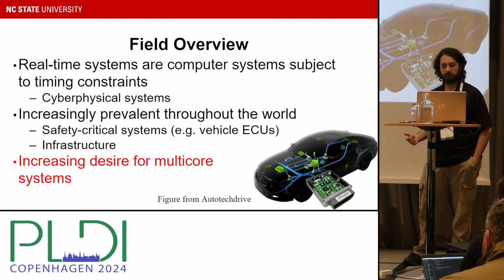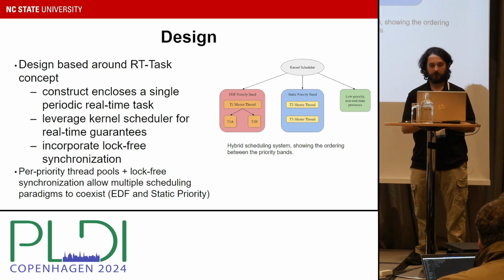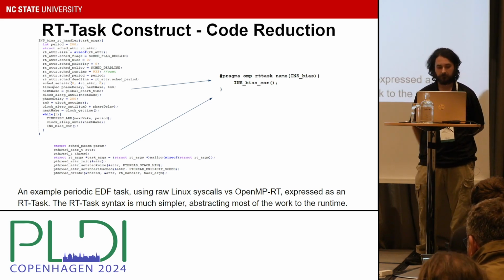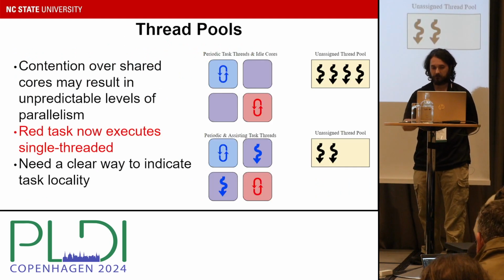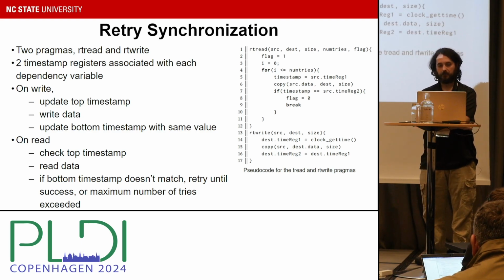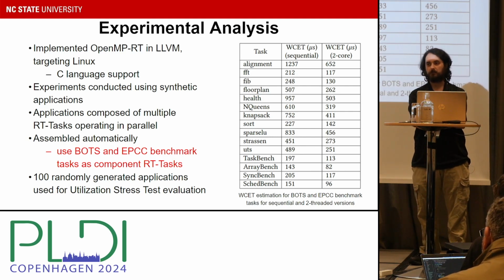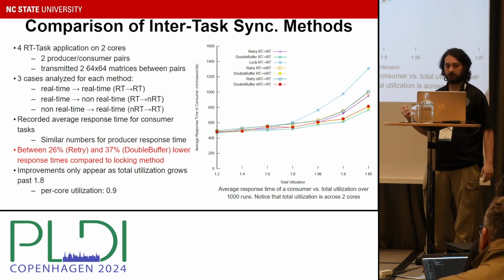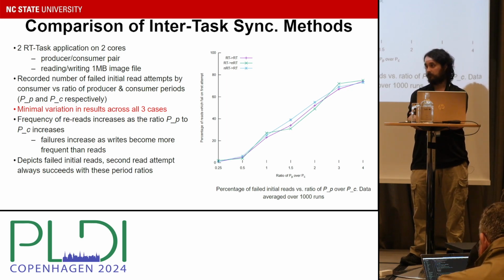[LCTES24] OpenMP-RT: Native Pragma Support for Real-Time Tasks and Synchronization with LLVM(…)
OpenMP-RT: Native Pragma Support for Real-Time Tasks and Synchronization with LLVM under Linux (Video, LCTES 2024)
Brayden McDonald and Frank Mueller
(North Carolina State University, USA; North Carolina State University, USA)

Abstract: Increasing demands in processing power for real-time systems

have been met by adding more cores to embedded architectures.

However, conventional programming languages

lack adequate support for parallelism with real-time constraints.

To fill this gap, add-on design tools have been created,

often paired with real-time operating systems, to establish

temporal guarantees, but they lack native language

support for expressing parallelism at a combination of coarse

and fine levels. OpenMP would be a good fit to specify such

parallelism as it comes with mature compiler and runtime

technology for mapping concurrency to execution units via

the operating system. However, OpenMP lacks real-time

support for scheduling and synchronization under deadline

constraints.

We analyze the suitability of existing OpenMP for coarse-grained

parallelism of real-time systems and identify key

points that prevent it from being used as-is. We develop a

framework, OpenMP-RT, which aims to address these shortcomings

by creating a real-time task construct, with a focus

on periodic tasks, along with a robust specification for parallel

real-time applications utilizing OpenMP-RT, including

support for time-predictable lock-free inter-task communication

across priority levels. We implement OpenMP-RT in

the LLVM C compiler under OpenMP 5.1. We develop a test

suite based on a variety of benchmarks with real-time constraints

and demonstrate the correctness and ease of use

of our OpenMP-RT implementation, as well as the performance

and predictability of multiple different paradigms for

inter-task communication.